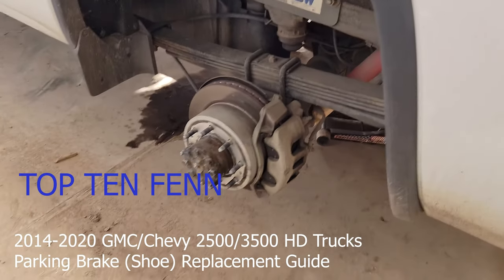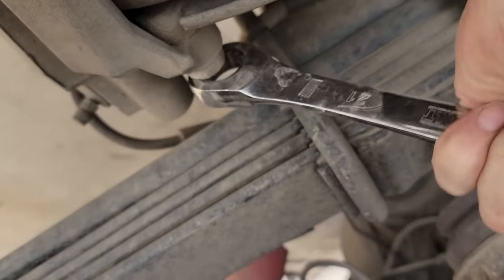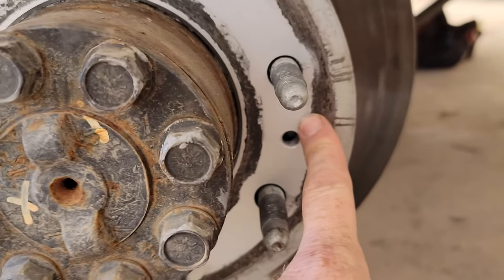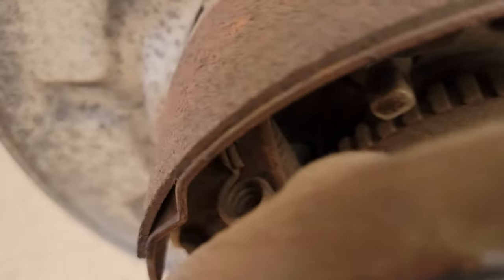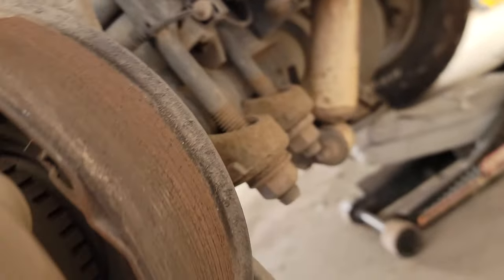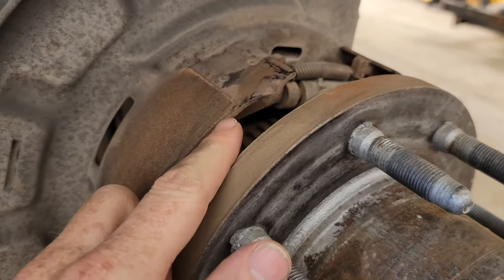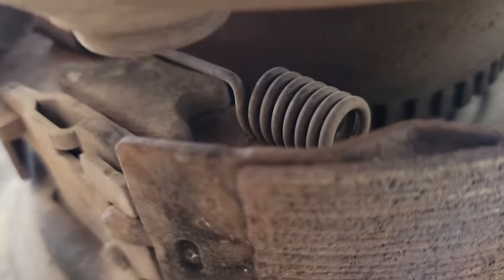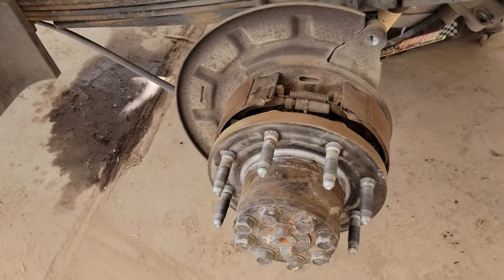2014-2020 Chevy/GMC 2500/3500HD Parking Brake Shoe Replacement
How to replace the parking brake shoes on a 2500/3500 HD GM Truck (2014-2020)